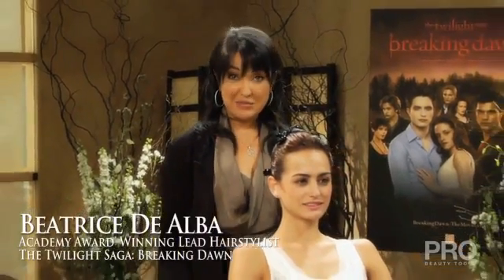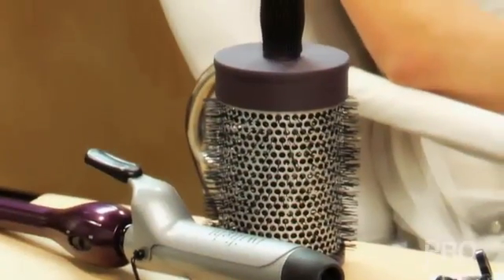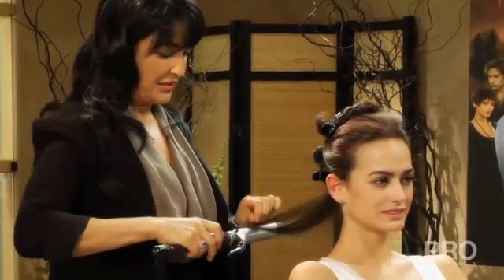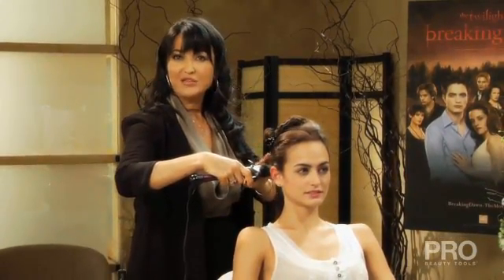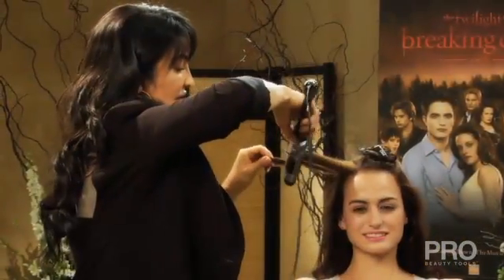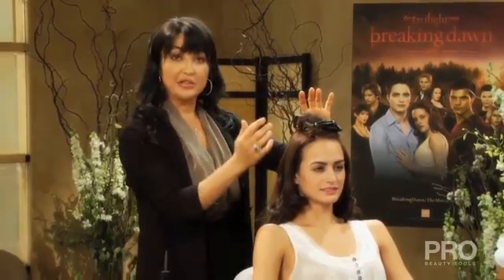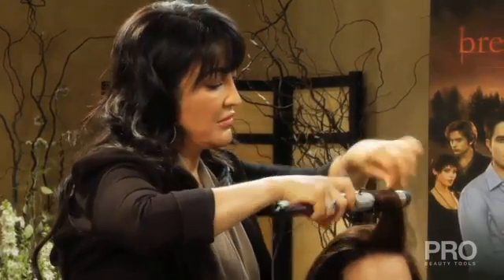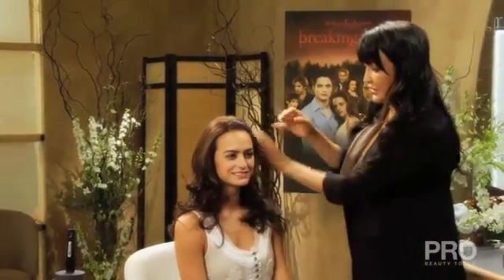Get Bella Swan's look at Sharaf DG!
Get the look of Bella Swan from the Twilight Saga! This video is a simple tutorial demonstrating how to get the look yourself using the Sparkle Tools Collection from PRO Beauty Tools.